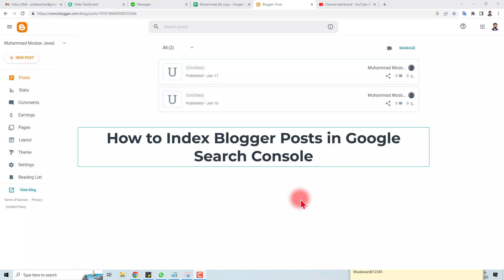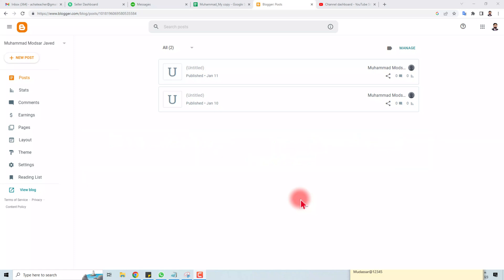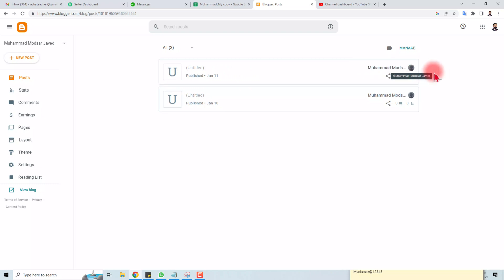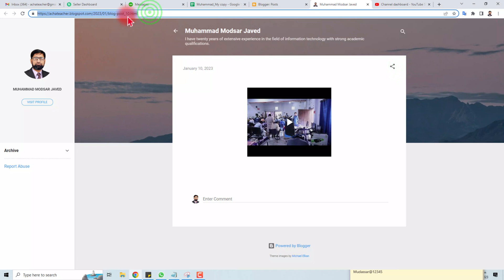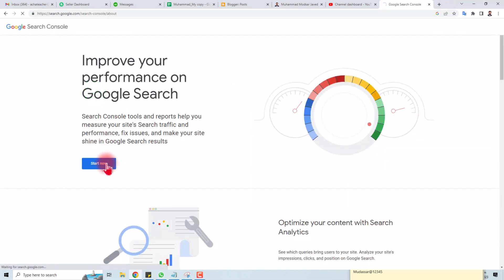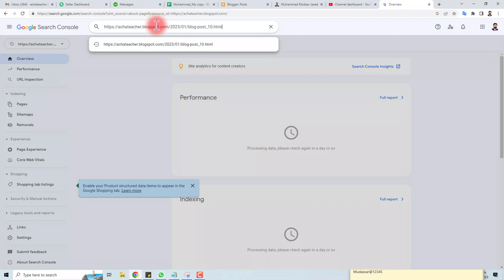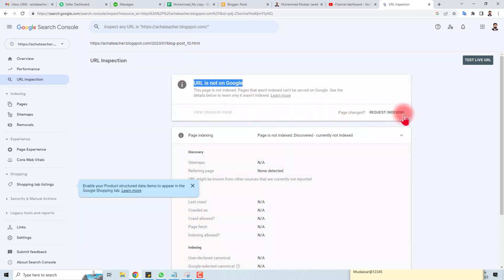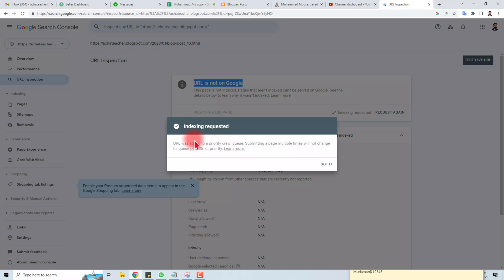How to Index Blogger Post in Google Search Console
How to Index Blogger Posts in Google Search Console. In this How-To, we'll show you how to index a new blog post in Google Search Console. This step is important in order to optimize your blog for better search results.

We'll be using the Google Search Console to show you how to index a new blogger post. This tutorial on How to Index Blogger Posts in Google Search Console is a simple step that can help you improve your blog's visibility in Google. After watching this video, you'll be able to index new blog posts with ease!
How to Index Blogger Posts in Google Search Console